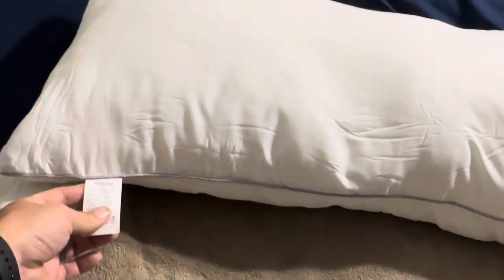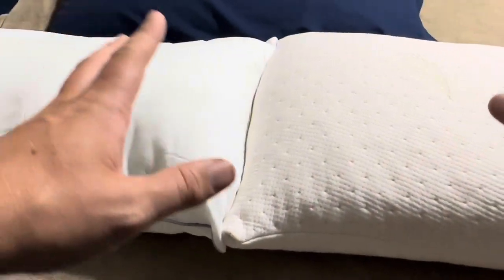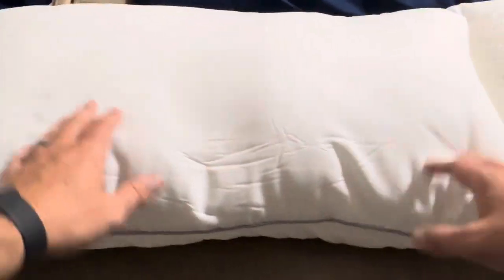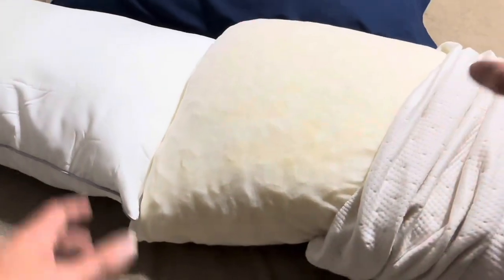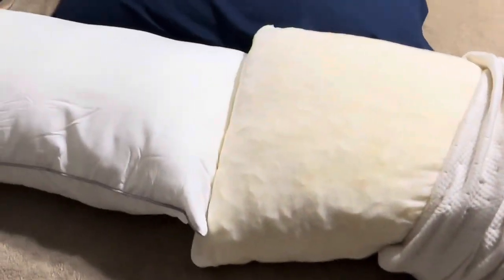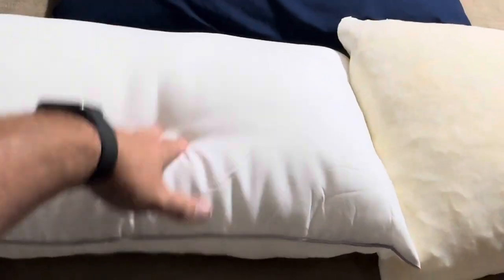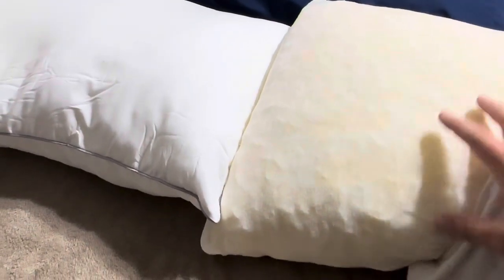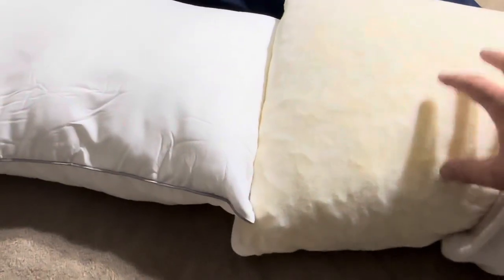Pozino Pillow Vs Favorland Pillow